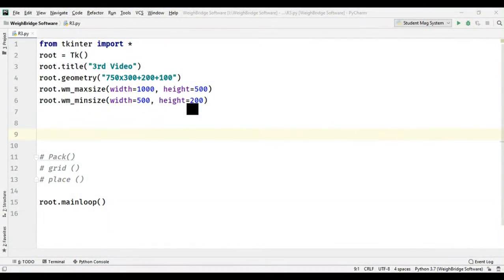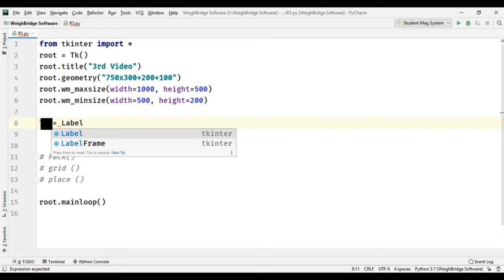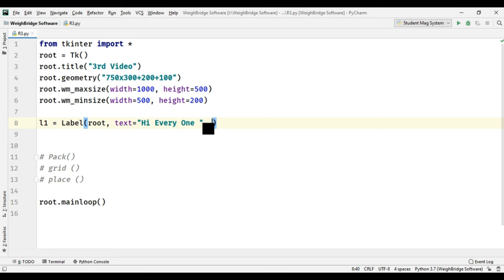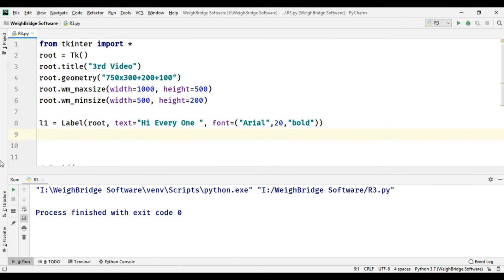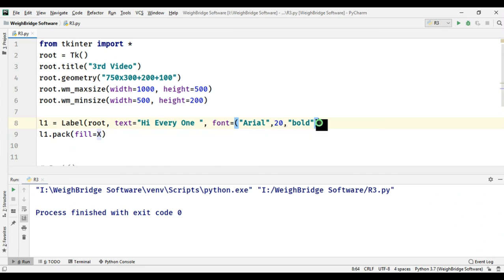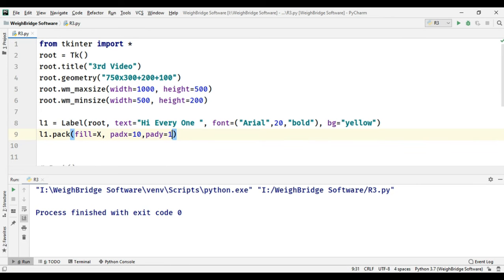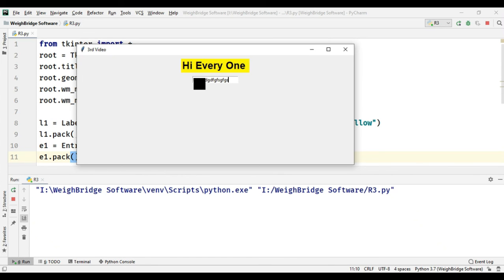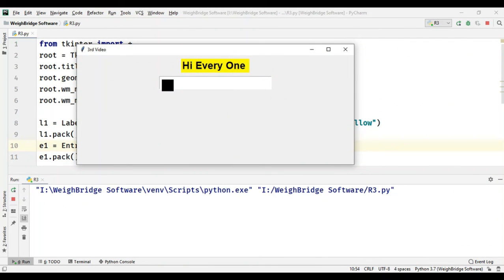Label and Entry Components of python Tkinter module..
From this video you will learn how Label component and Entry component is use in tkinter.